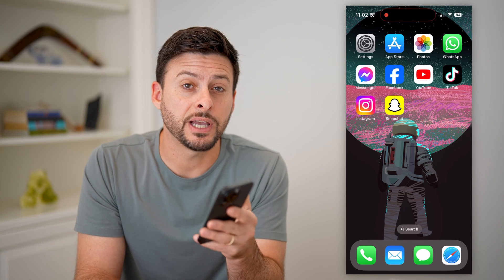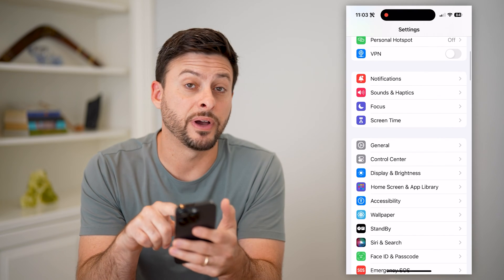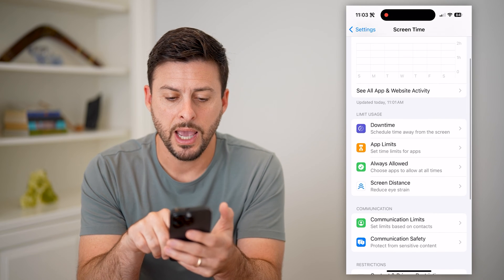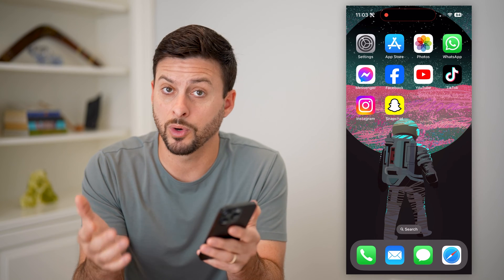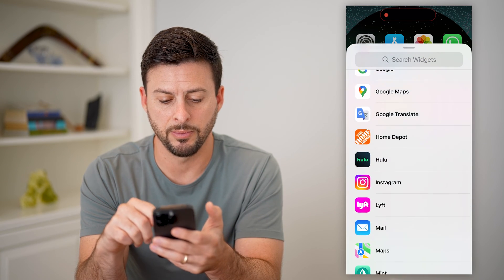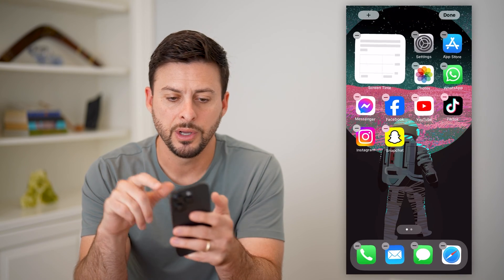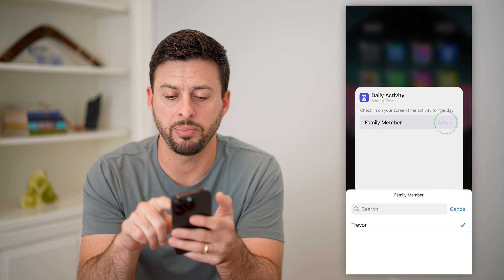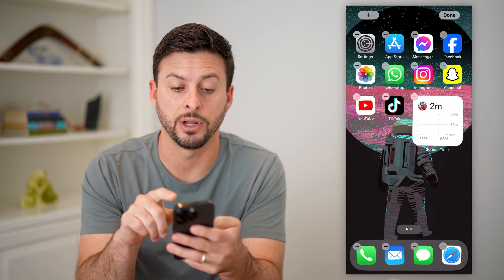How To Add Screen Time Widget To iPhone Home Screen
Here's how you can add screen time app as a widget to your iPhone Home Screen.

Cool iPhone Facts:
- Every single iPhone ad shows the time as exactly 9:41